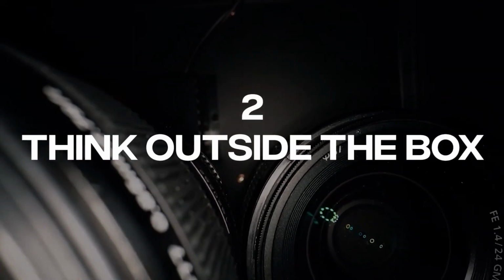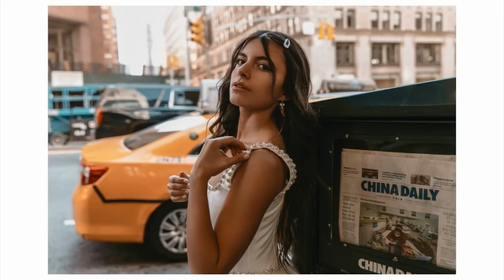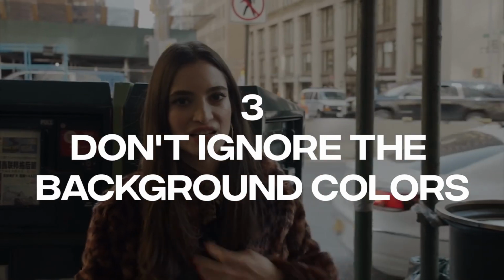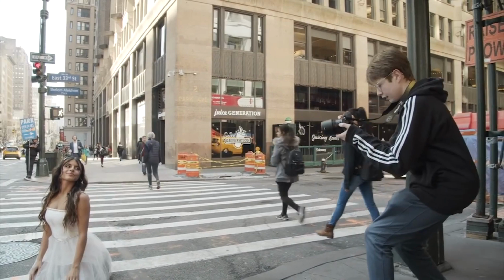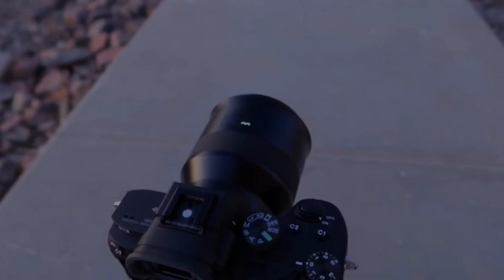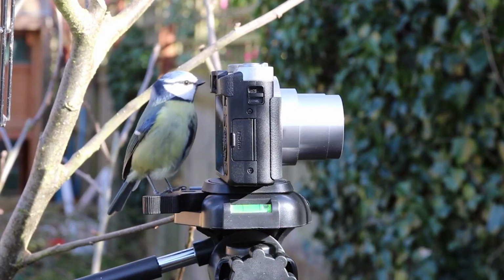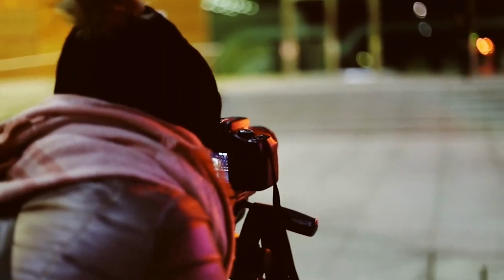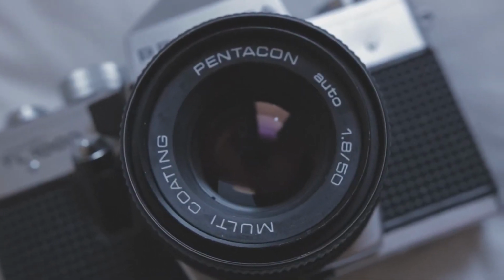How to Take Better Photos With a Wide Aperture 5 Tips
Today we're looking at How to Take Better Photos With a Wide Aperture 5 Tips